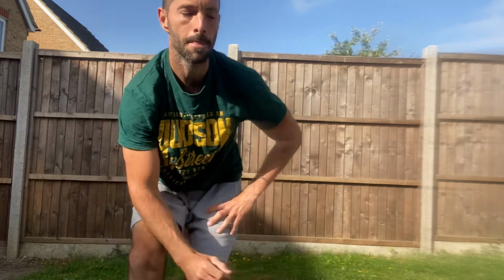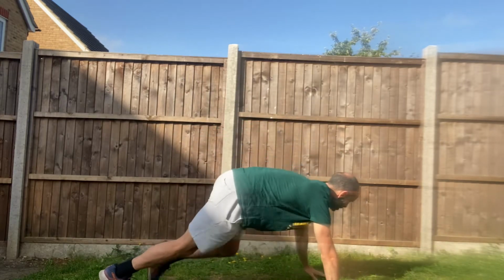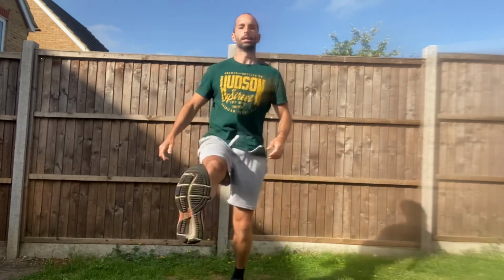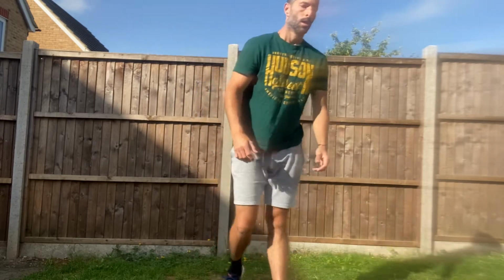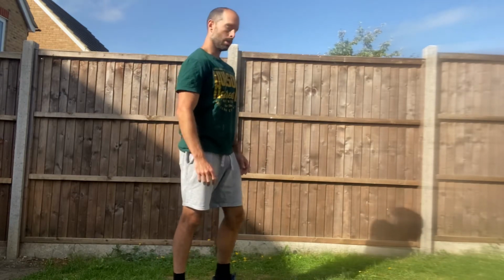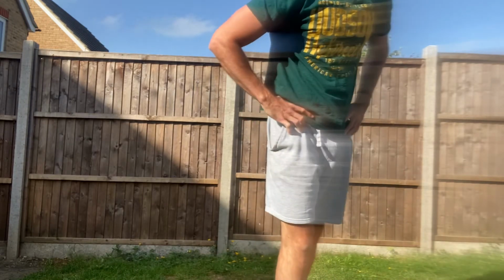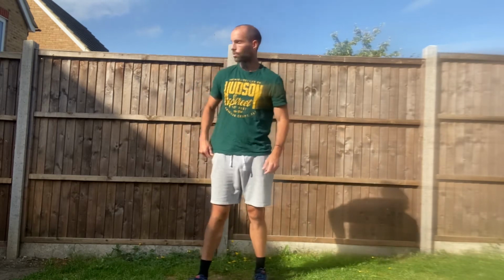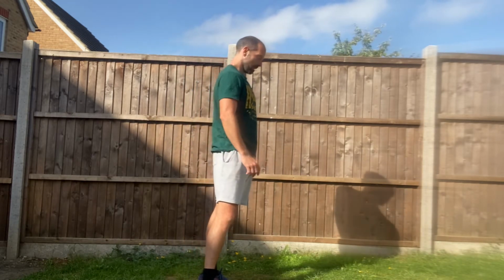Mr D - 500 reps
10 x 50 reps, no rest